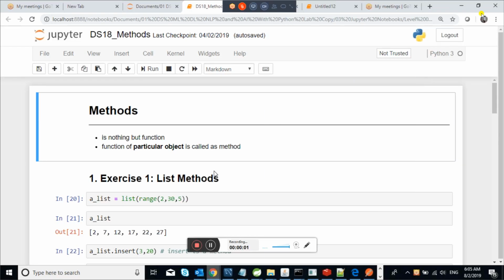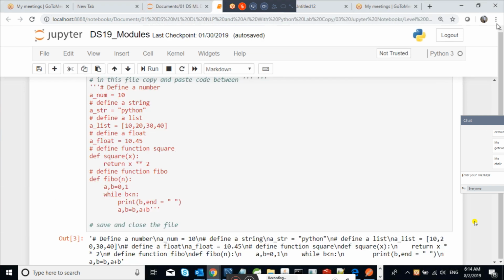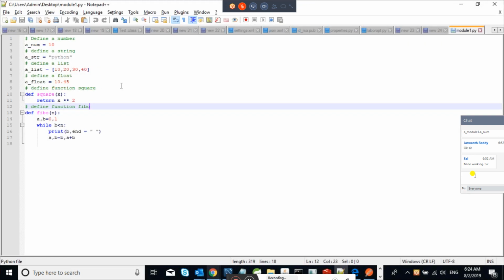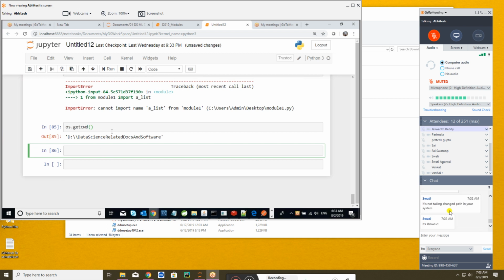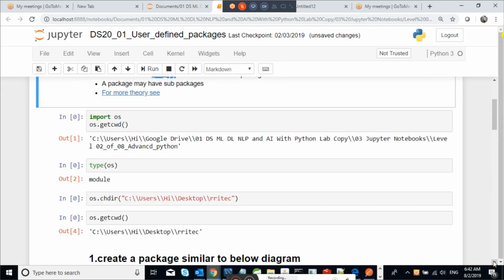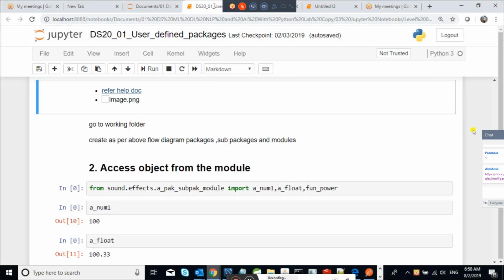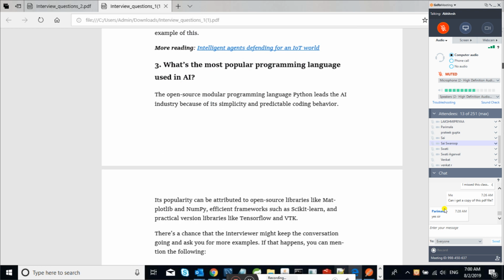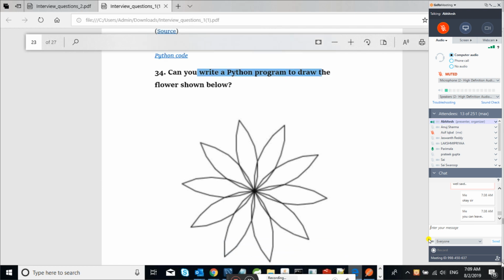Methods and module Abhitesh